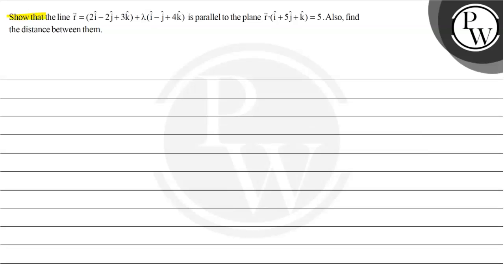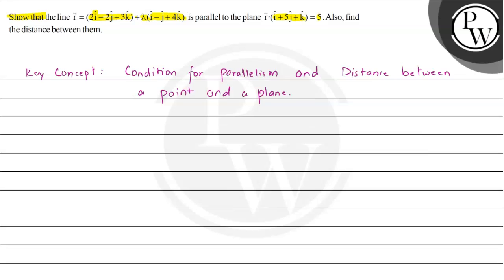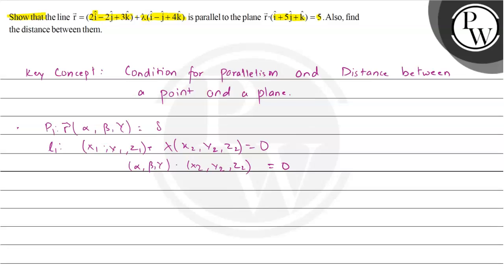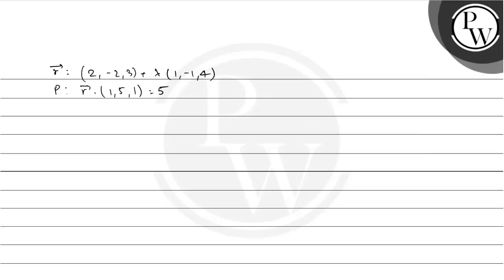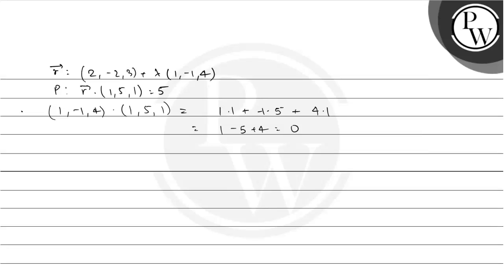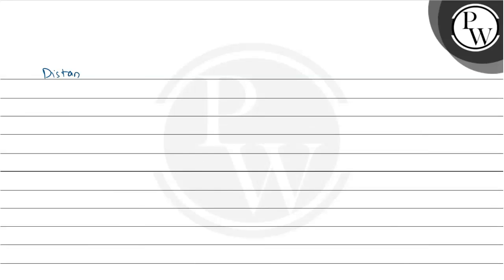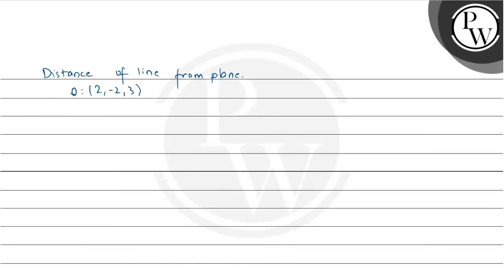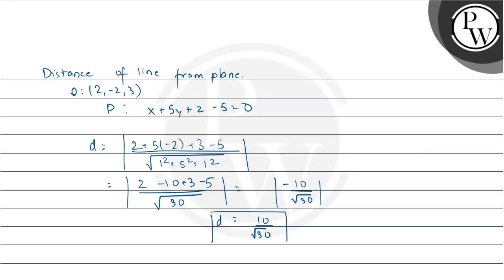Show that the line r⃗=(2 î-2 ĵ+3 k̂)+λ(î-ĵ+4 k̂) is parallel to the plane r⃗·(î+5 ĵ+k̂)=5. Also, ...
Show that the line r⃗=(2 î-2 ĵ+3 k̂)+λ(î-ĵ+4 k̂) is parallel to the plane r⃗·(î+5 ĵ+k̂)=5. Also, find the distance between them.W